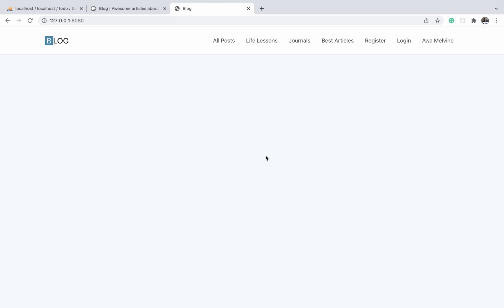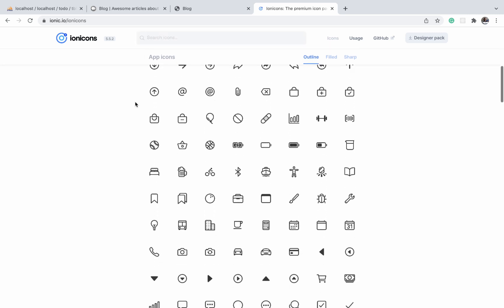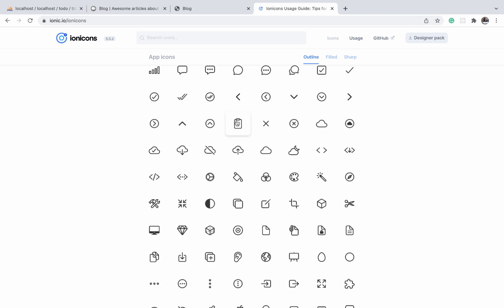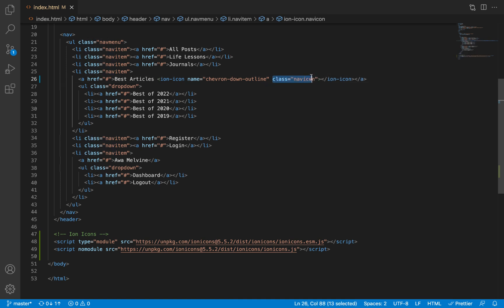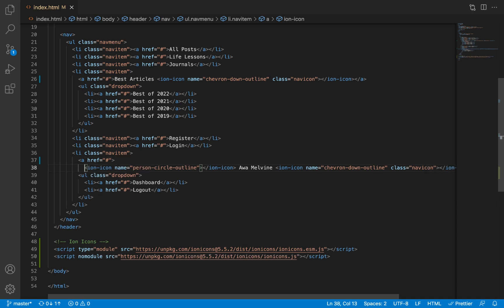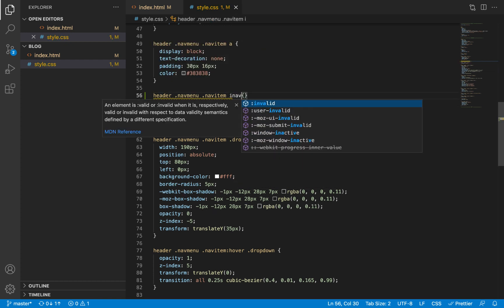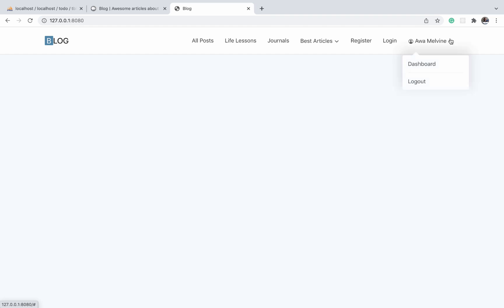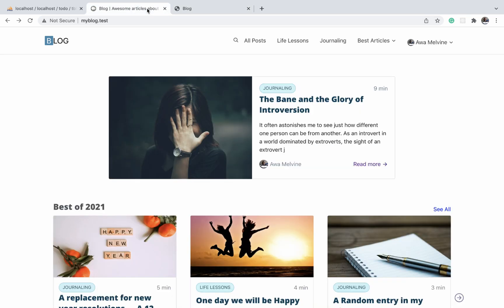Design a Professional Blog: Add navbar icons 5